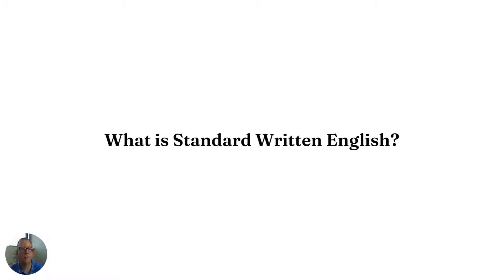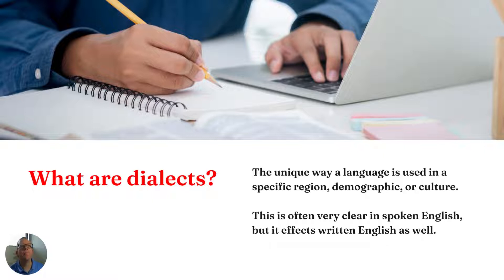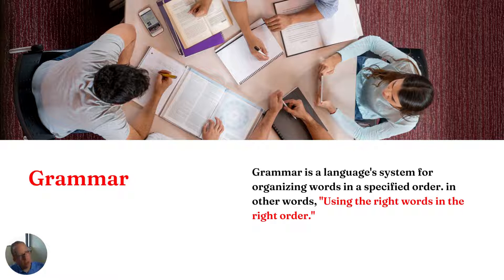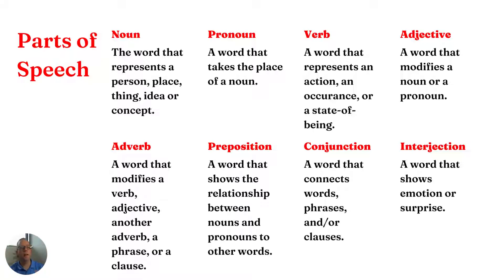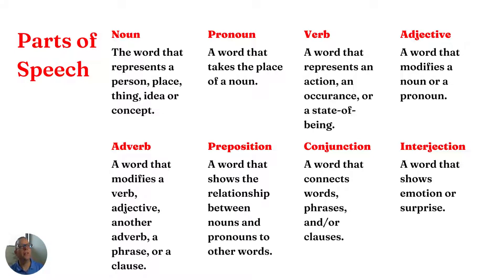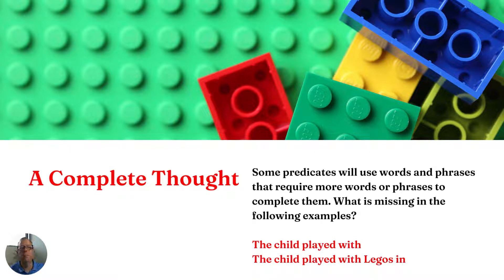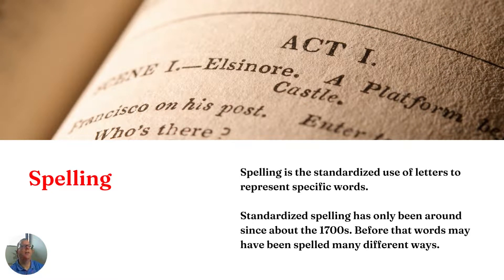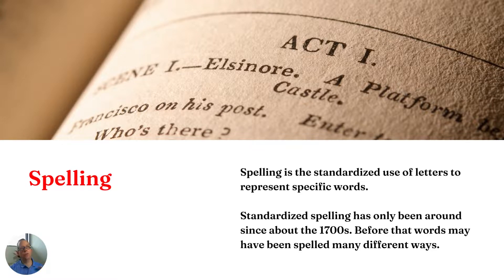What Is Standard Written English? A Short Explanation of Grammar, Punctuation, and Spelling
In this video, I answer the question, "What is Standard English?" I also explain what grammar is, how a sentence works, as well as the purpose of punctuation and spelling in Standard Written English. It's a lot in under 20 minutes, but I hope it helps.

00:00 Standard Written English
01:59 Dialects
04:20 Grammar
05:06 Parts of Speech
08:35 The Structure of English
09:47 Subjects
10:32 Predicates
11:21 Complete Thought
12:20 Parts of Speech in a Sentence
14:06 Punctuation
15:37 Spelling
16:50 The Building Blocks of English